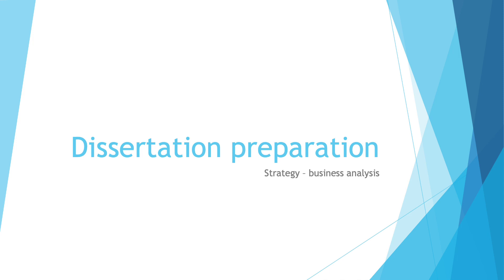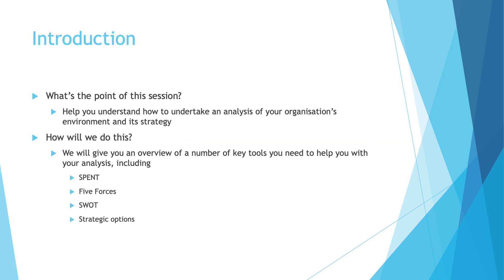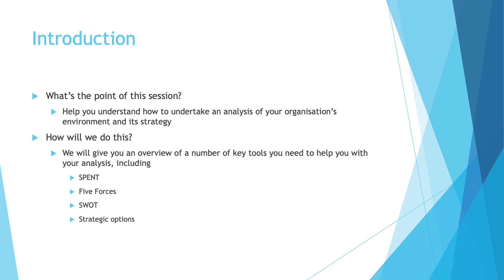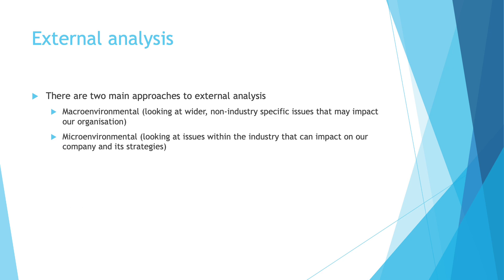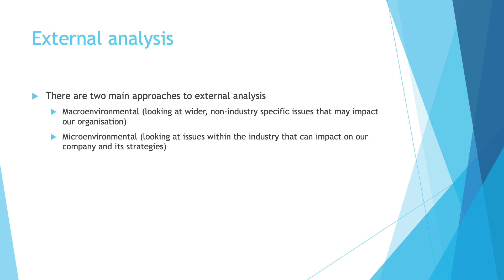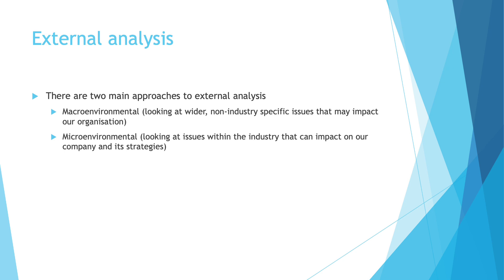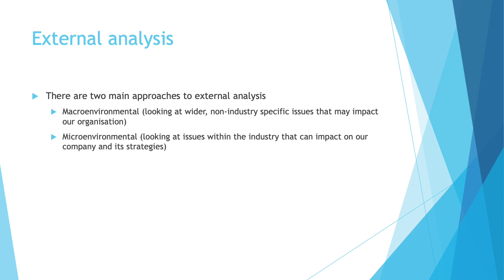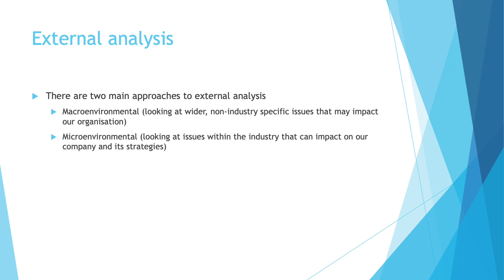Part 1 - Introduction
Intro to your dissertation preparation session.